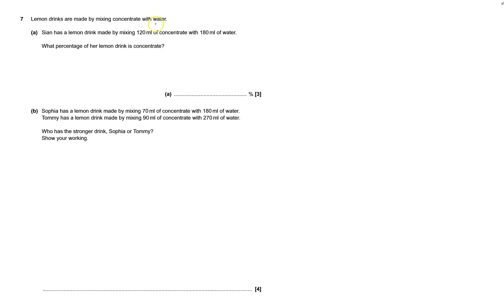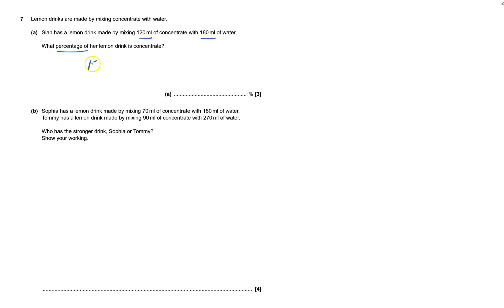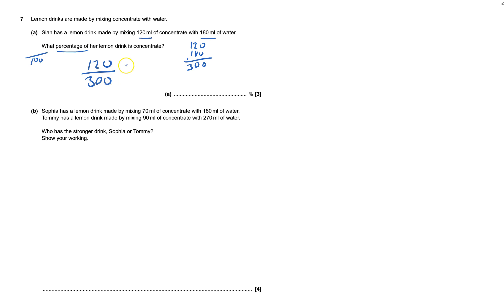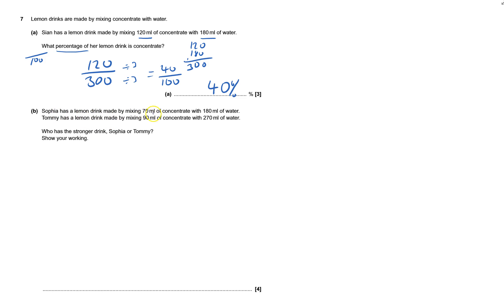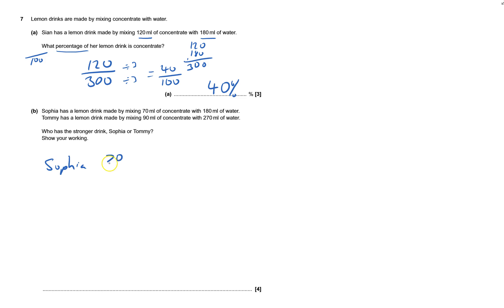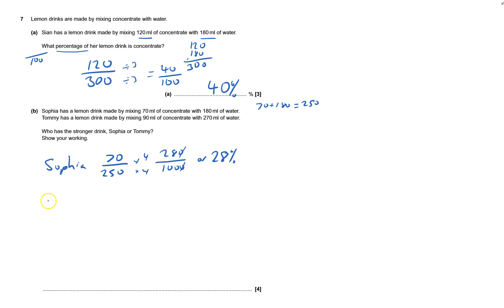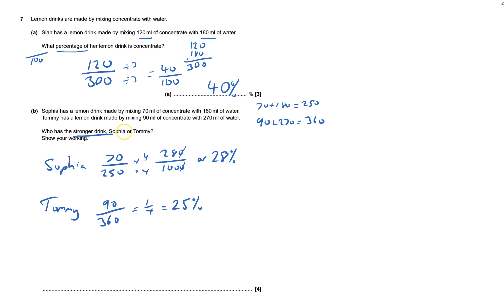J560 Set 1 Practice paper 2 Q7